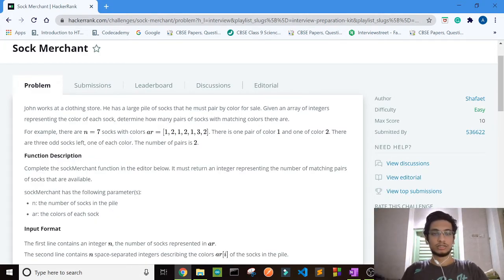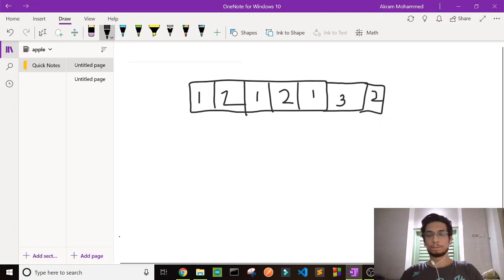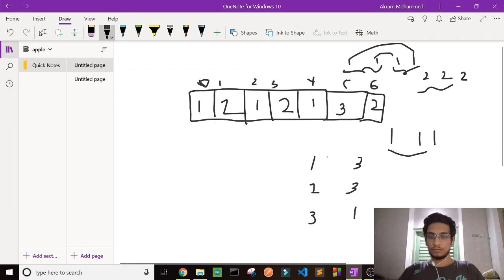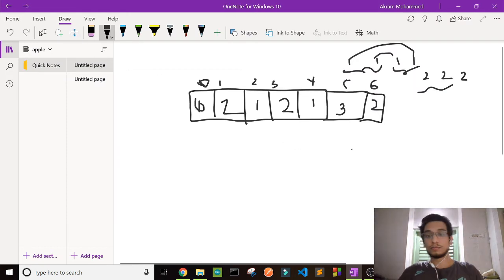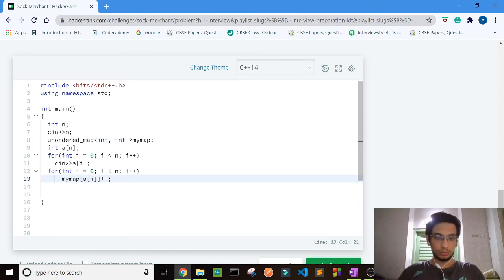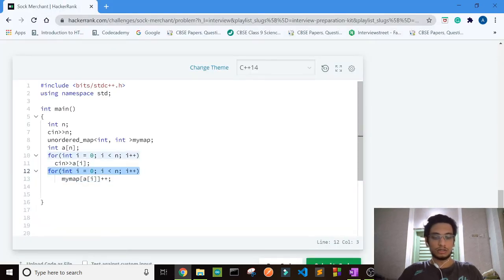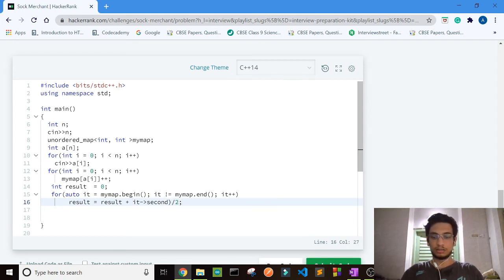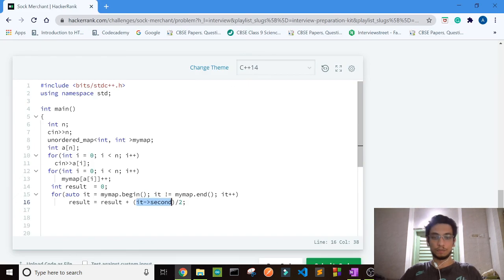Sock Merchant | Hackerrank | C++ | Interview Preparation Kit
Here is the first video of the HackerRank interview preparation kit. I explain the Sock Merchant problem using C++.